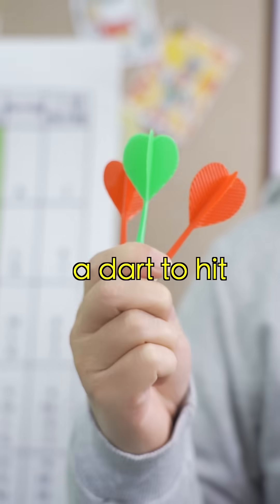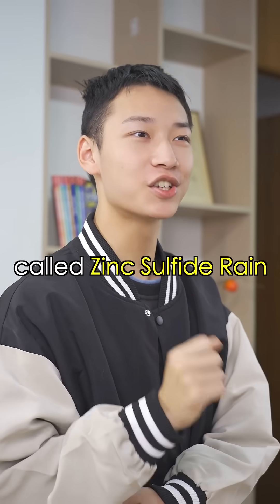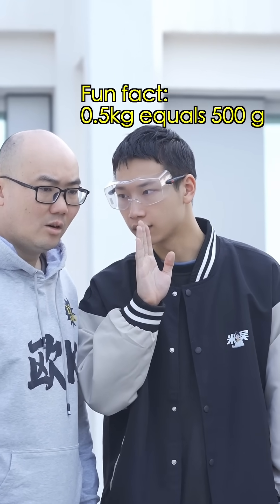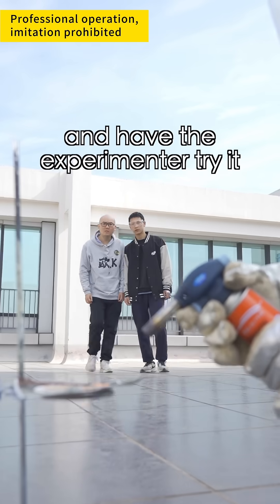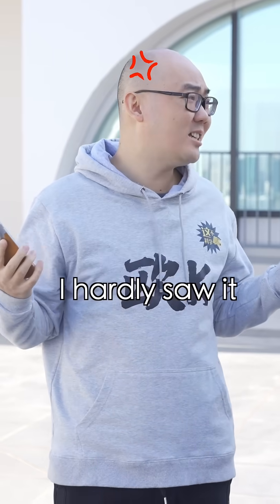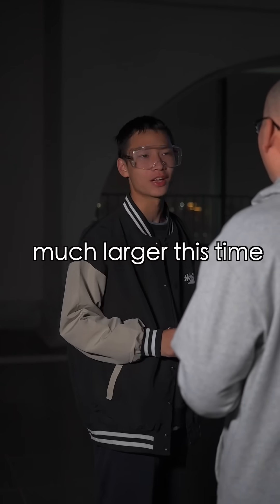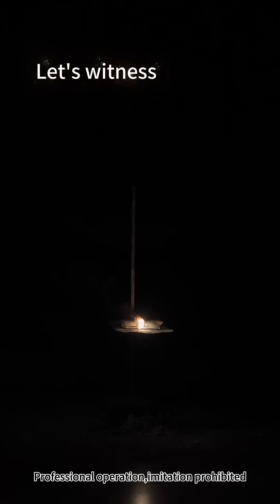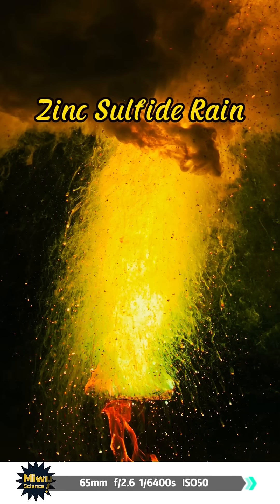【REPOST】🧪Have You Ever Seen a Zinc Sulfide Rain?🎆🎆【Periodic Table 01】